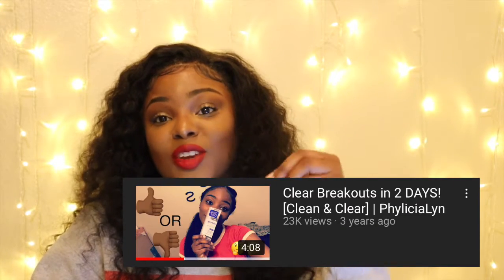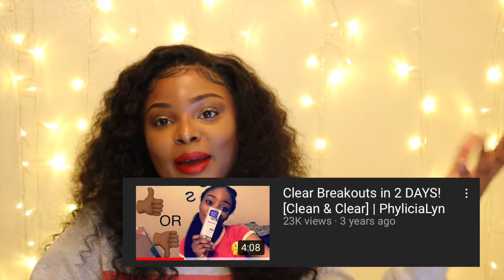Clear Breakouts in 2 DAYS / Clean and Clear Update! FINALLY! | Phylicia Lyn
HELLO LOVES! I FINALLY GIVE MY UPDATED THOUGHTS AND ANSWER YOUR QUESTIONS IN THIS VIDEO FROM MY VIDEO I DID 3 YEARS AGO!